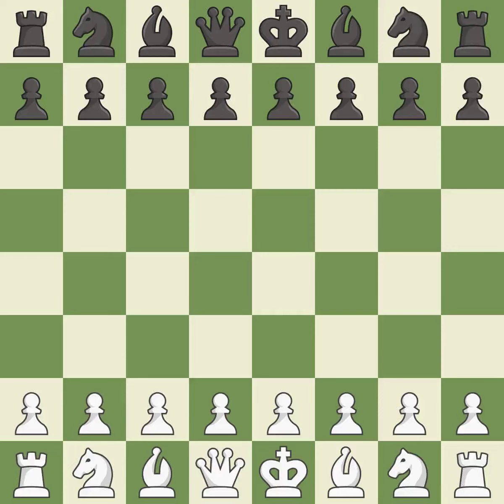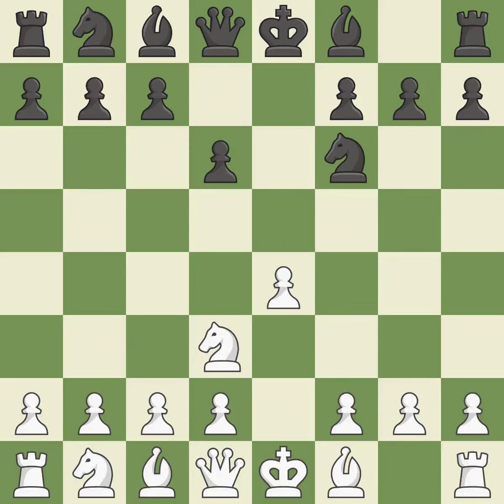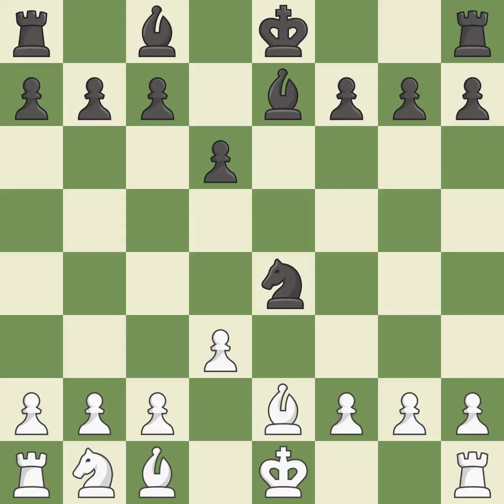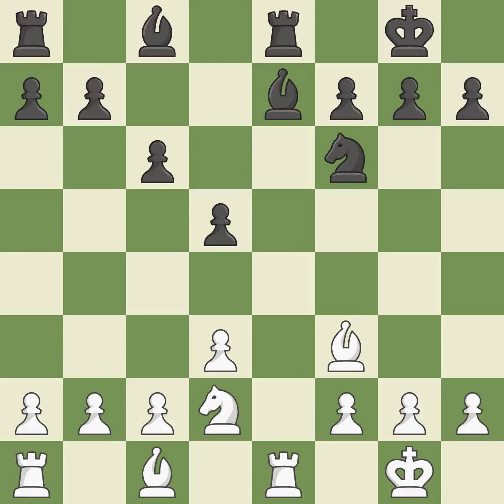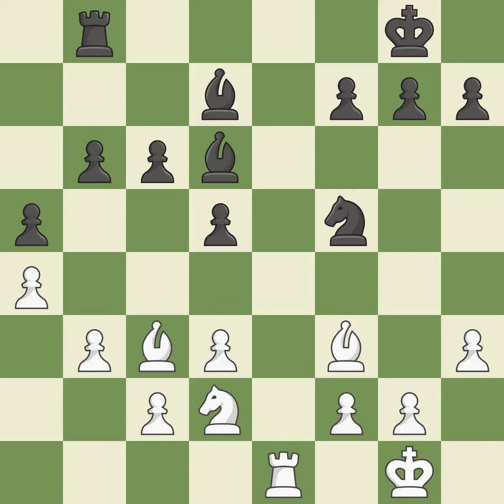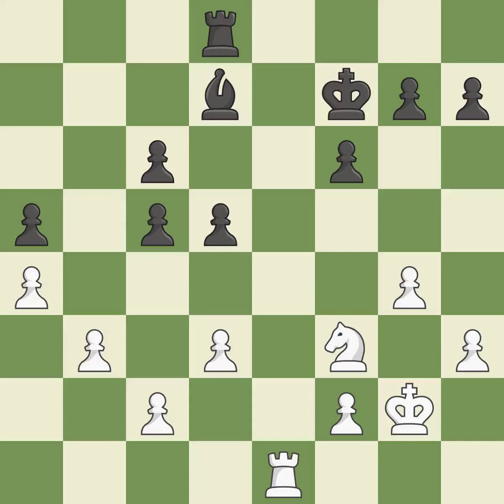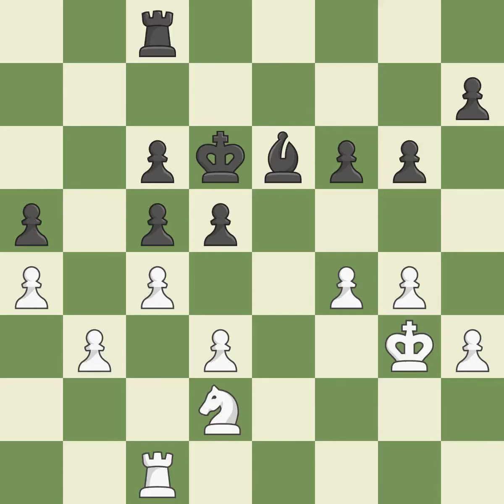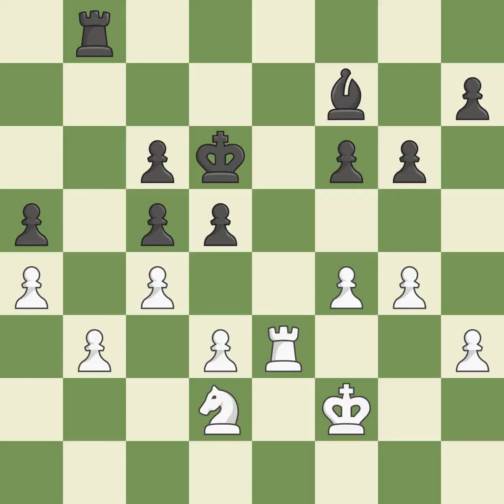White Nakamura,Hi,Black Caruana,FPetrov's Defense: Classical, Karklins-Martinovsky Variation,Event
Petrov's Defense: Classical, Karklins-Martinovsky Variation,Event PRO League Group Stage,Site chess.com INT,Date 2019,Round 7,White Nakamura,Hi,Black Caruana,F,Result 1/2-1/2,BlackElo 2828,BlackFideId 2020009,BlackTeam Saint Louis Arch Bishops,BlackTitle GM,ECO C42,EventDate 2019,Opening Petrov's defence,WhiteElo 2749,WhiteFideId 2016192,WhiteTeam Seattle Sluggers,WhiteTitle GM